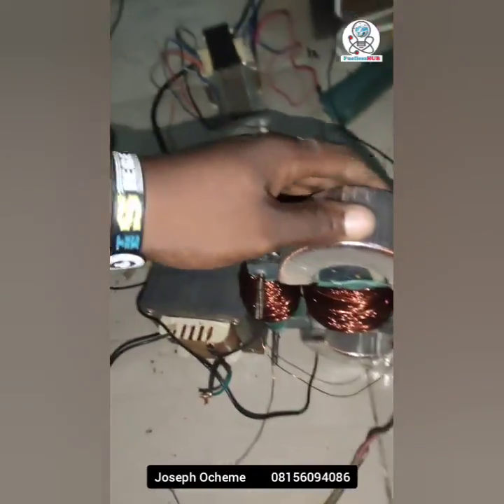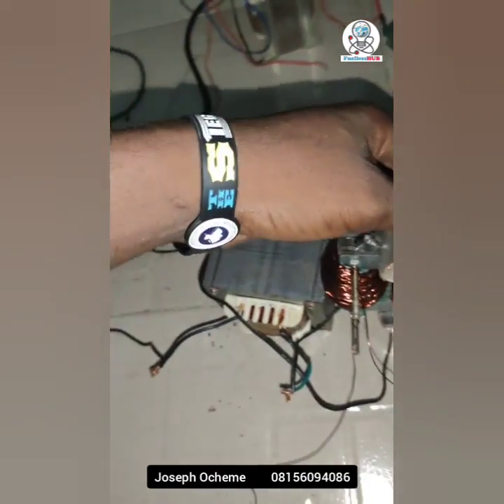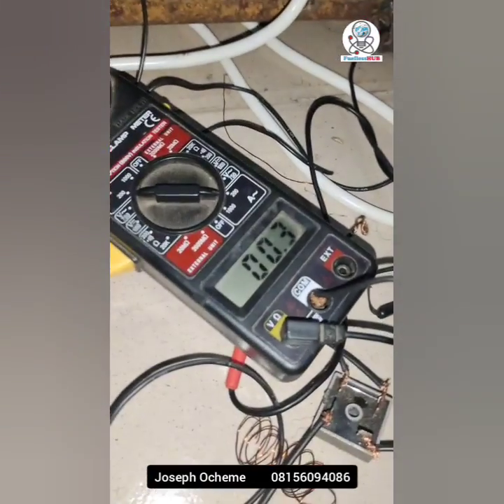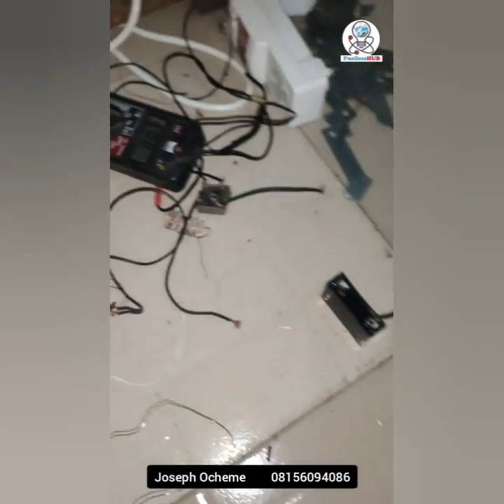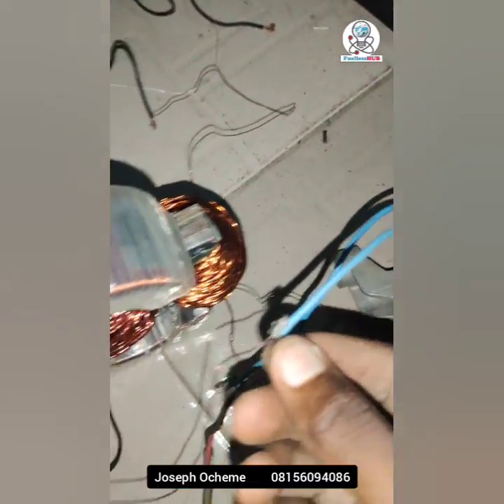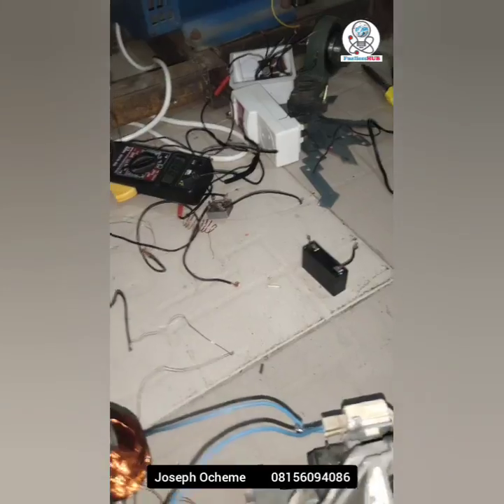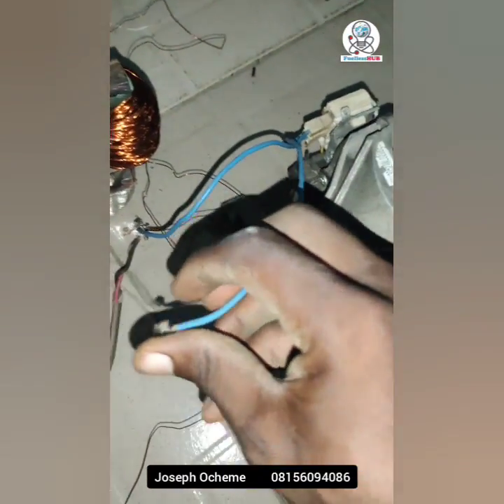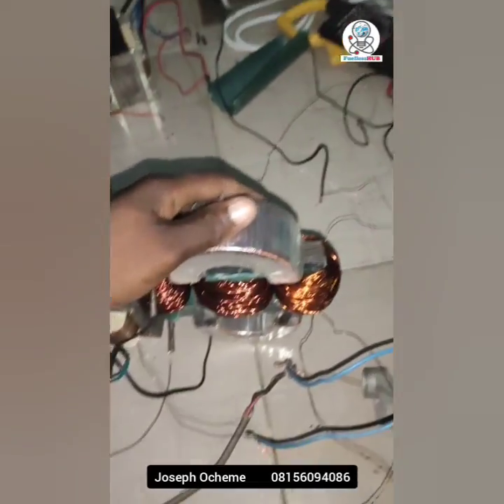Free energy Transformer with no back EMF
A demonstration of low drag transformers used to achieve fuelless systems or fuelless generator
The fuelless systems can be achieved 100% if the right process is followed, for more on fuelless generator training call or email
self running